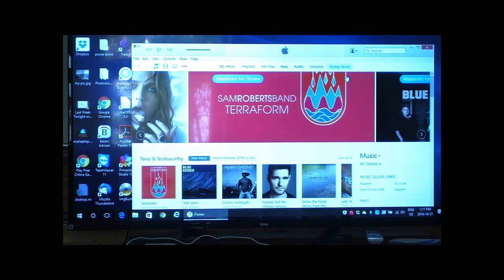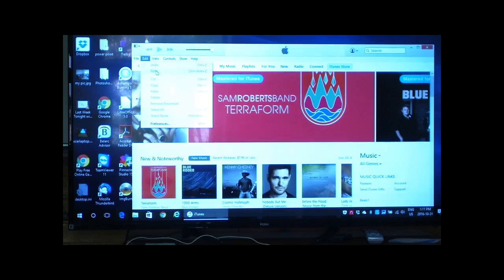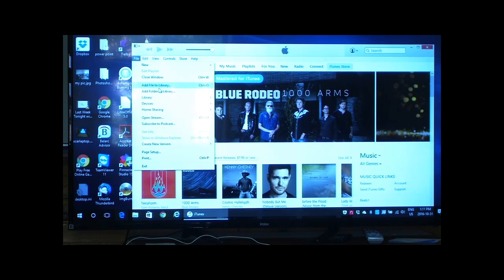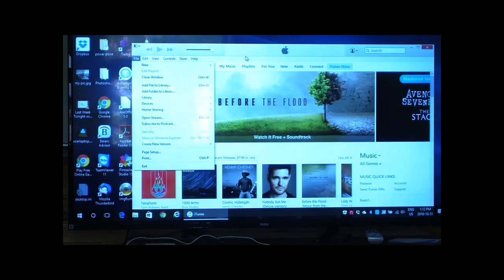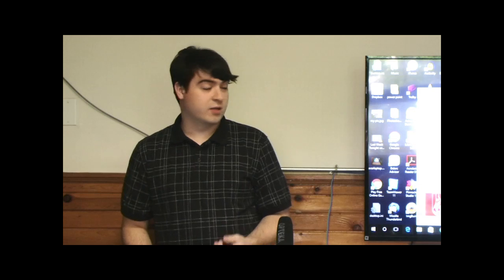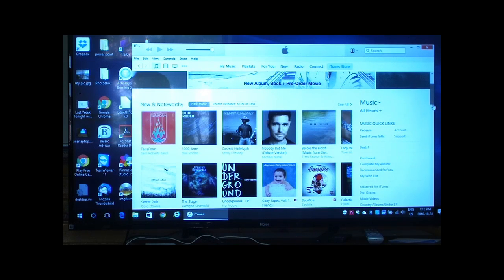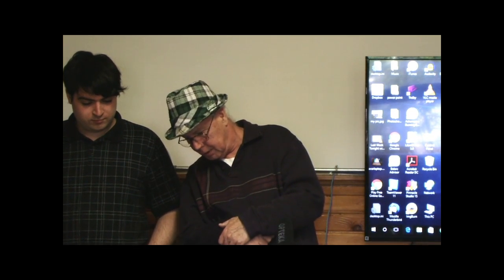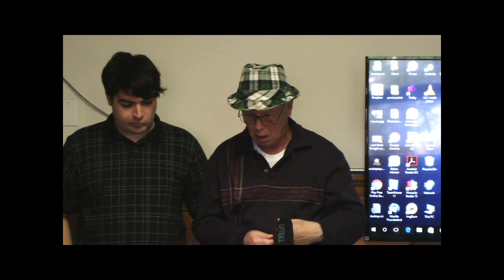Computer Club Lesson Oct 31 2016 A Look at iTunes with James